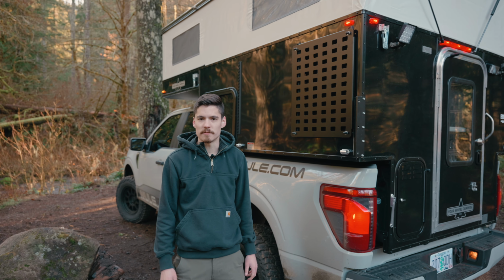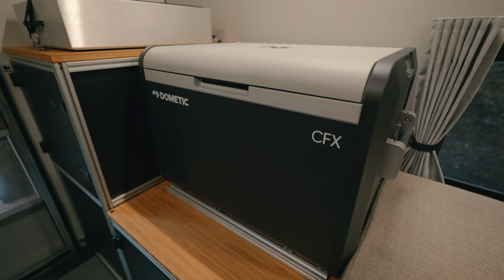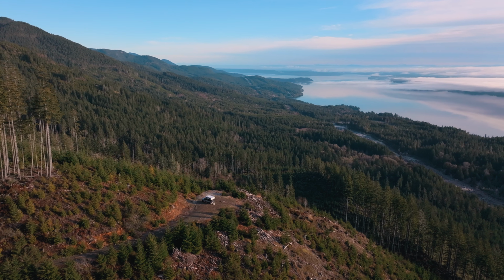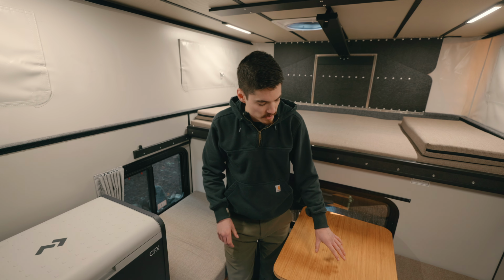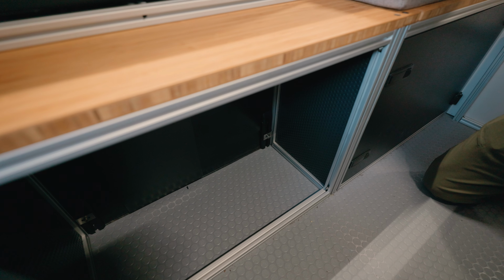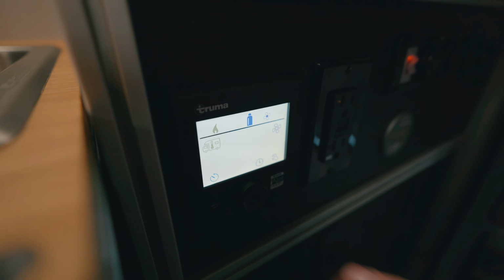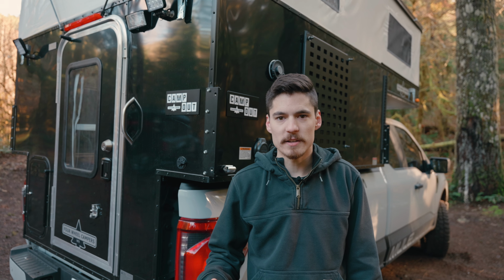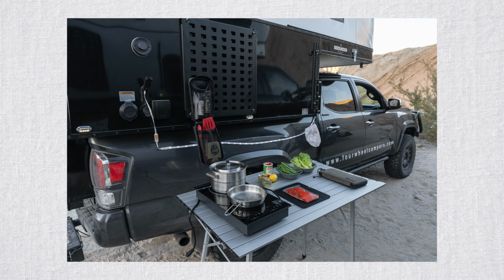Four Wheel Campers - CampOut - First Look & Walk-Around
Introducing the all-new CampOut from Four Wheel Campers—a game-changer for adventure enthusiasts!

This ultra-lightweight camper offers 40 configurations and modular components, allowing you to add or remove modules as your needs evolve. Built with modernized features, exterior L-track and molle panels for ultimate gear versatility, and a design that’s DIY-ready, the CampOut is perfect for customization. Whether you're gearing up now or upgrading later, the flexibility to purchase modules with your camper or over time ensures it's tailored just for you. Ready to elevate your adventures? The CampOut is your ticket to endless possibilities!

Key Features:

Modular Flexibility: Build your ideal setup with easily removable modules.
Customization: Choose from power, water, seating, and more to create the perfect camper.
Lightweight & Durable: Designed for quick installation and removal, without compromising durability.
Truck Compatibility: Fits most mid-size and full-size trucks with various bed sizes.
Versatile Exterior: L-track, molle panels, and DC port for Starlink Mini to maximize your outdoor gear organization.

Store Locations:
Washington Store
30200 SE 79th Street Unit 130
Issaquah, WA 98027
M-F 8:30 - 5:00PM

Oregon Store
19322 SW Mohave Ct.
Tualatin OR, 97062
M-F 8:30 - 5PM

Chapters:
00:00 - Intro
00:57 - Interior Review
03:34 - Exterior Review
04:11 - Pricing
04:38 - Outro